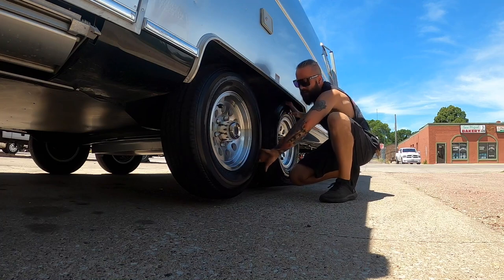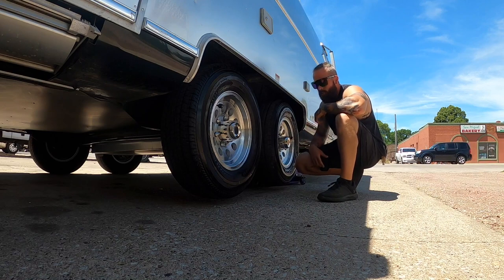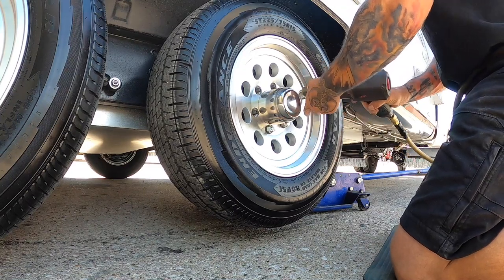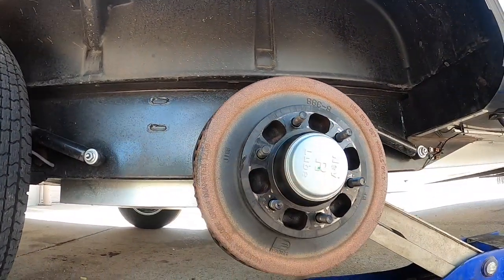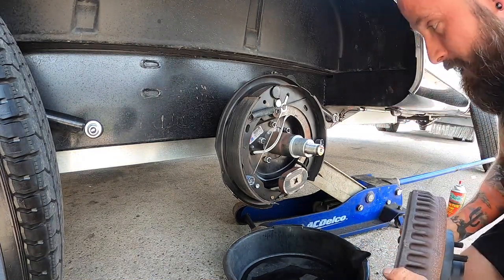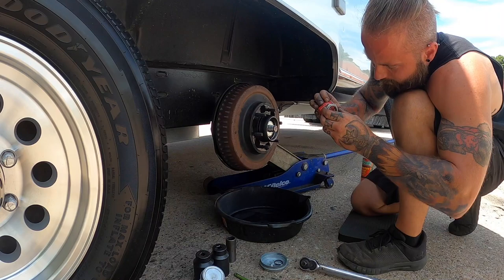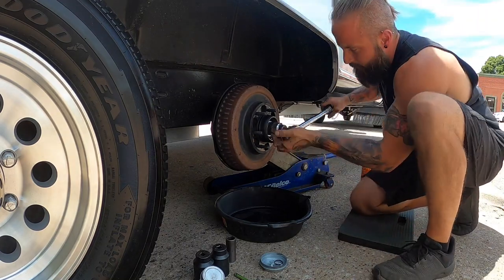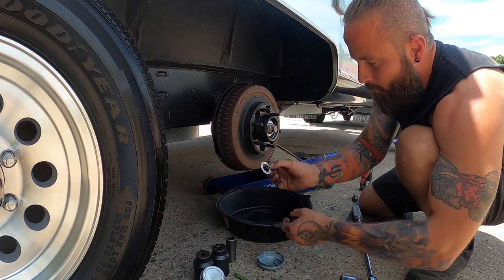DEXTER BRAKES CAUSING ISSUES ON OUR AIRSTREAM. WATCH THIS VIDEO COULD HELP YOU!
In this video I discuss washing our Airstream and noticing lots of brake dust on one side of the wheels. I knew something was not right. Our Airstream is a 2020 25' Globetrotter. I tear the brakes apart to inspect with situation. Watch this video and I'll discuss how to tear apart, clean, adjust and address the issue that was causing our brakes to hang up. Hope this video helps others that are having similar issues with their units, or if you haven’t had issues yet might be worth looking into as this seems to be a pretty common issue on new model Airstreams.